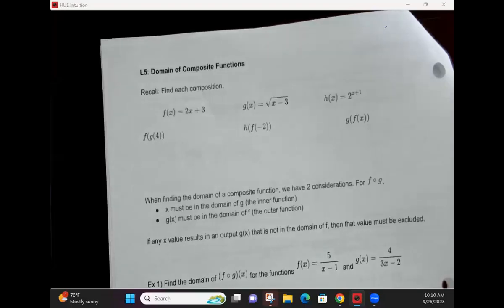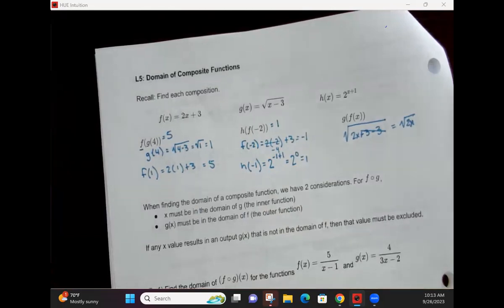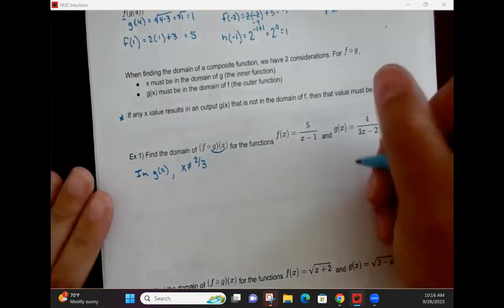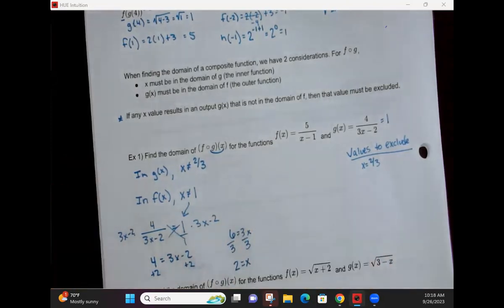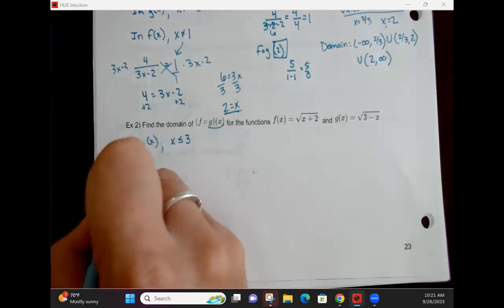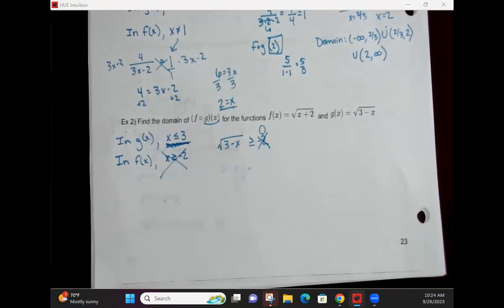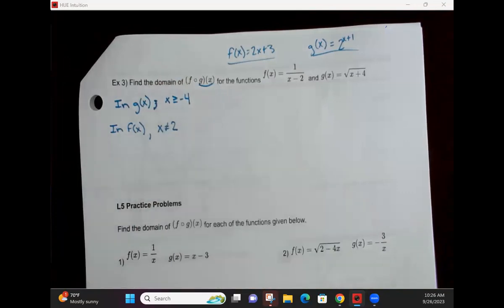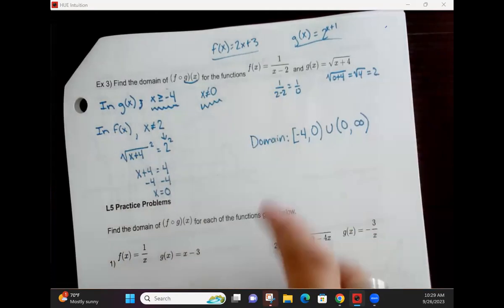HA2 Unit3 Domain of Composite Functions pg 23-24